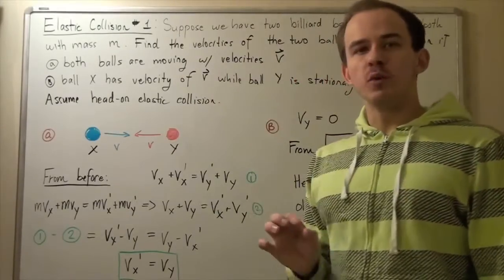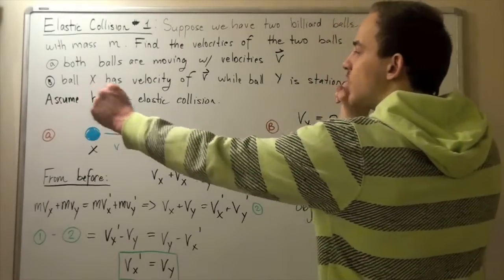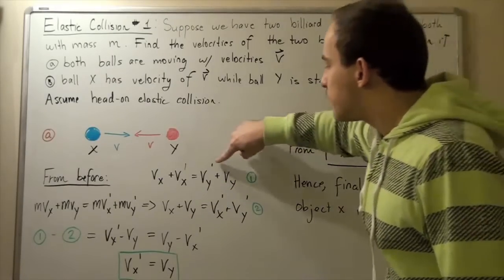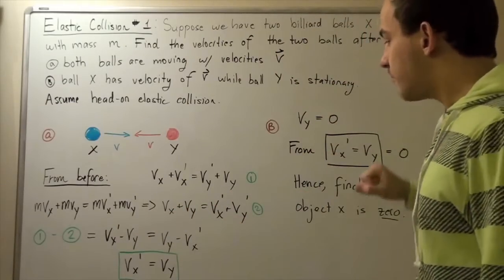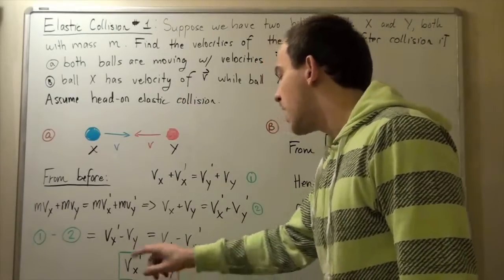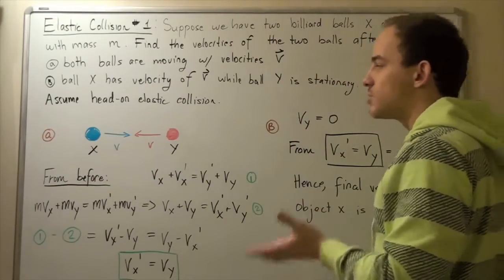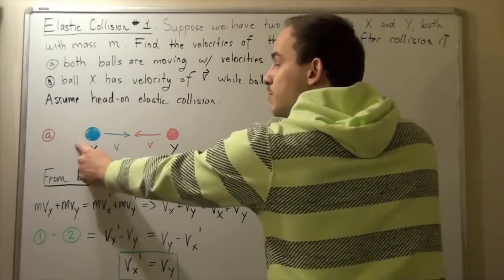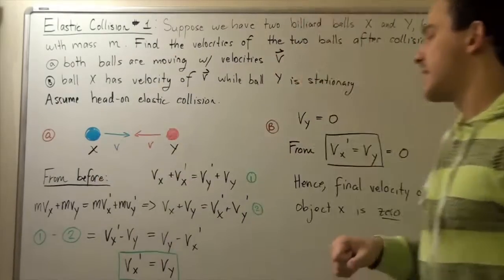Elastic Collision Example # 1